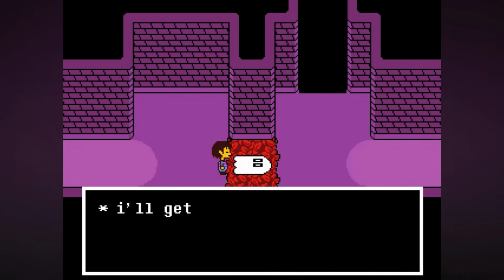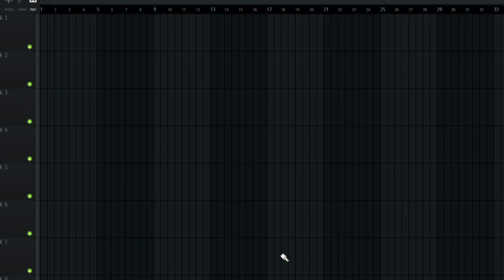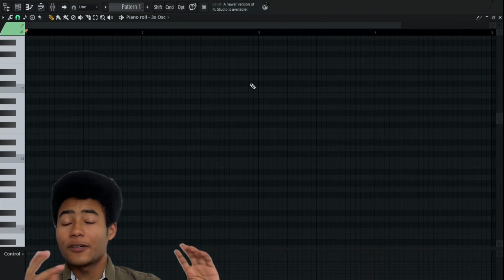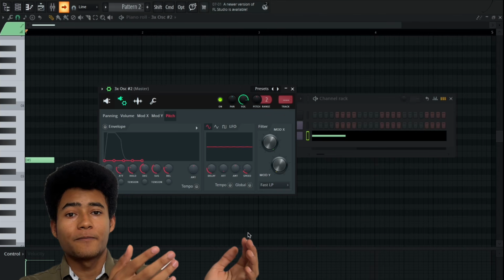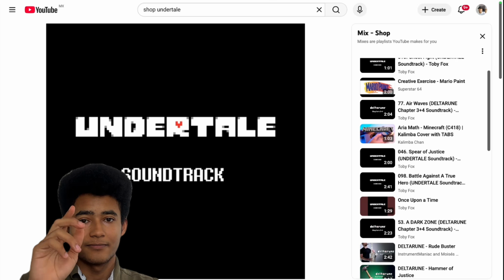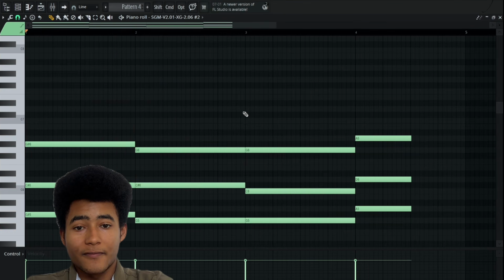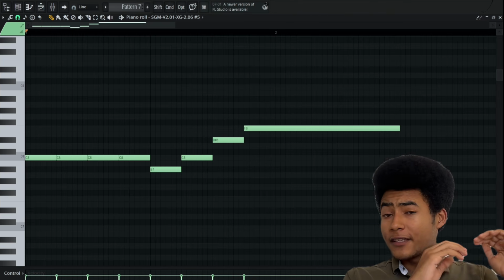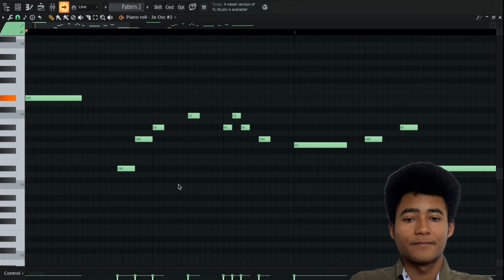How to Toby Fox with FL Studio STOCK PLUGINS / Recreating Shop - Undertale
You know when a piece of music is so simple, yet so peaceful it transports you? That’s exactly what toby fox did with the shop soundtrack in FL Studio, but exactly how? We got a pretty calm track with one of the most simple synth and soundfonts, which are all over the song and create a pretty chill atmosphere, I insist, with just fl studio stock plugins? This is exactly what we will be recreating step-by step in this video, from the plugins, soundfonts, and some effects that make these soundtrack, what it is